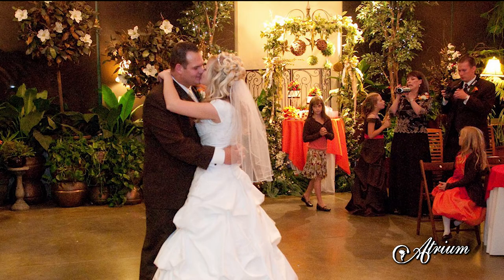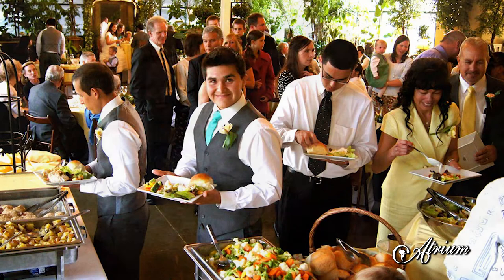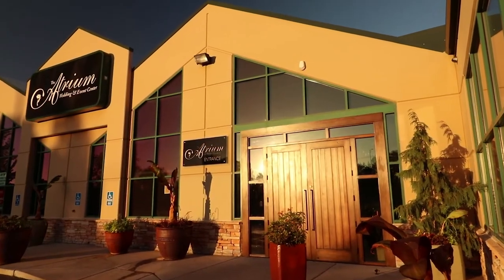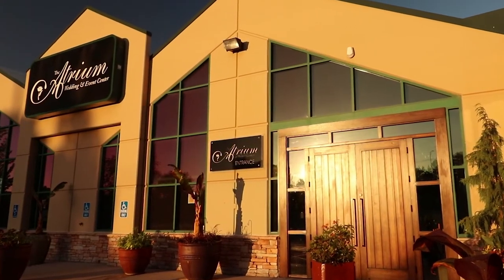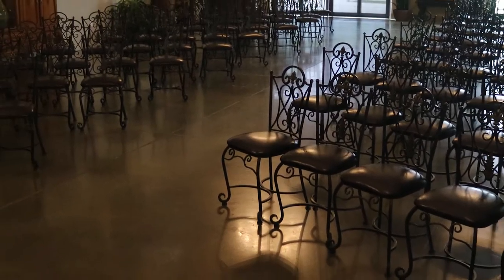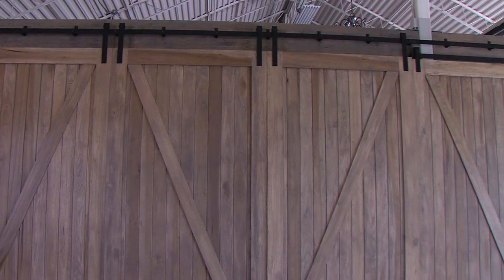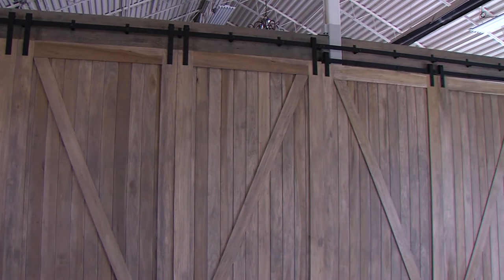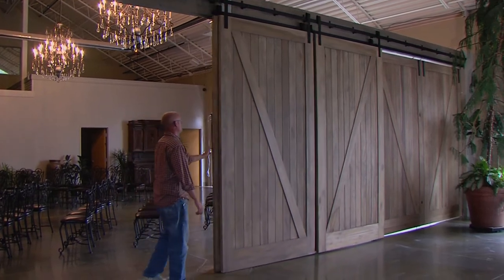Goldberg Brothers: Inside Track - Atrium Weddings, Sandy, Utah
Atrium Weddings & Events (at the former Western Gardens Center) in Sandy, Utah features what we believe is the largest single installation of Goldberg Brothers barn door hardware. Learn about how and why they used our products.